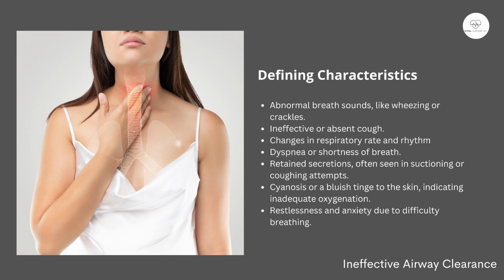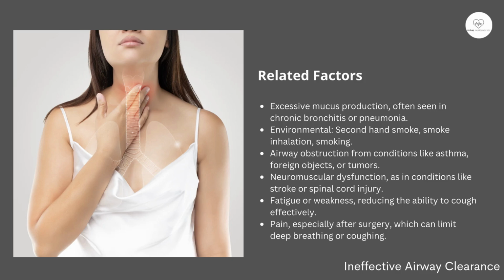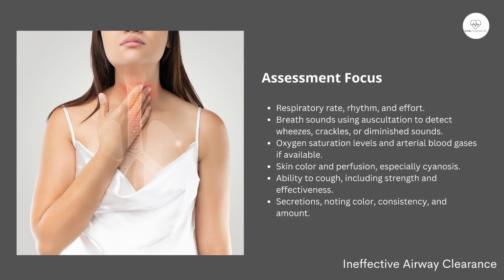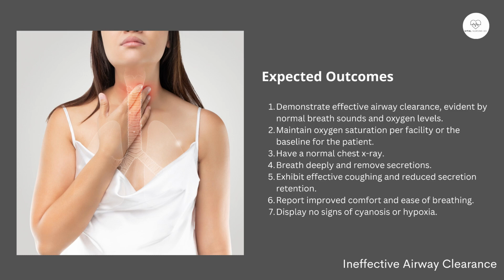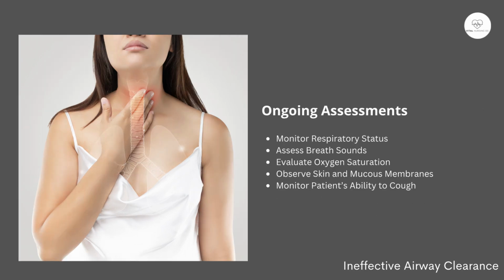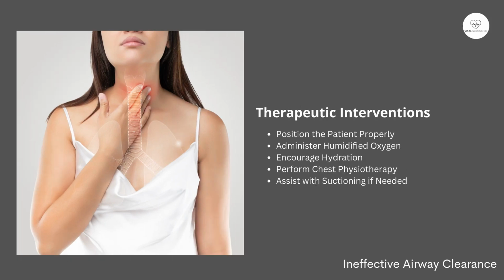Ineffective Airway Clearance Nursing Care Plan, Interventions with Rationales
This video covers step-by-step guidance on assessment, nursing diagnoses, interventions, and expected outcomes tailored for Ineffective Airway Clearance.

Perfect for nursing students and professionals seeking to enhance their skills in care planning.

What you'll learn in this video:
Key components of a nursing care plan
Common conditions causing Ineffective Airway Clearance Effective interventions to alleviate Ineffective Airway Clearance
How to evaluate patient outcomes

Topics Covered:
* Pathophysiology of Ineffective Airway Clearance conditions
* Nursing diagnoses and rationales
* Evidence-based interventions for patient care